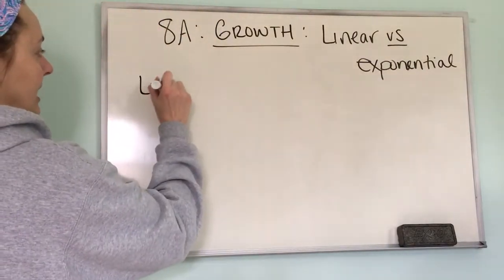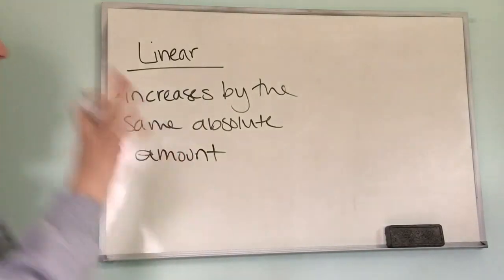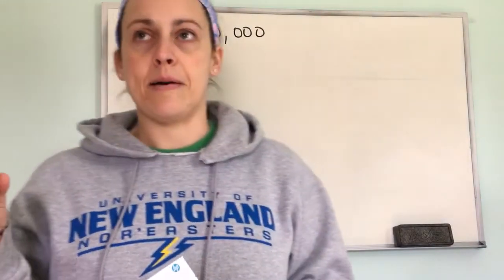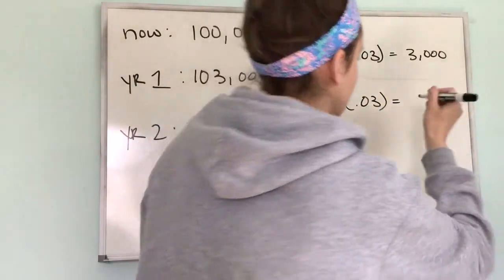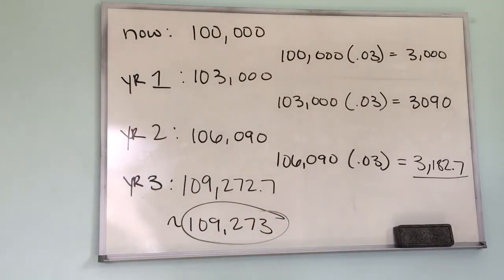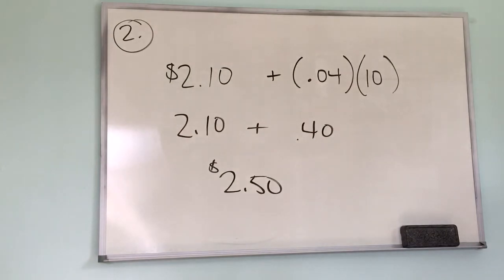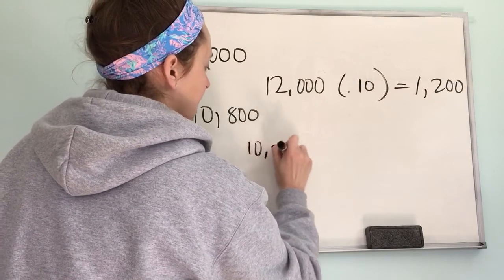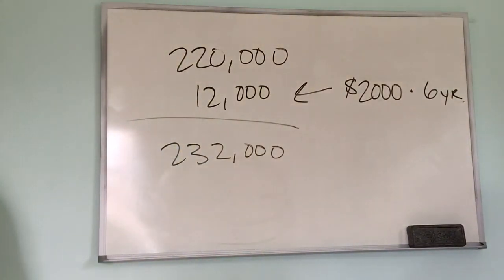8A: Growth- Linear vs Exponential